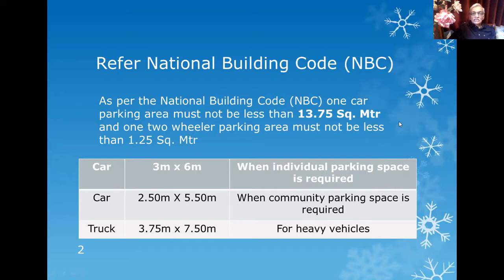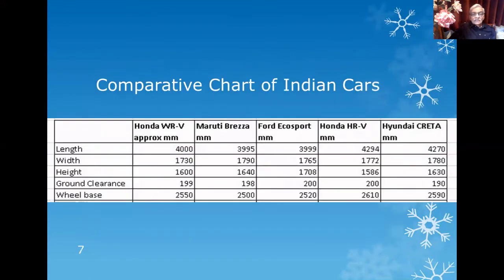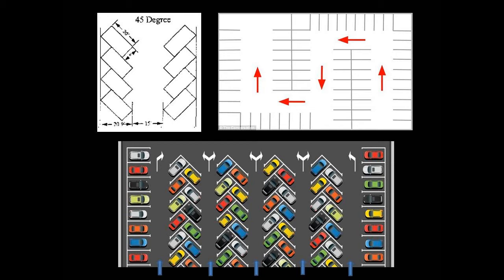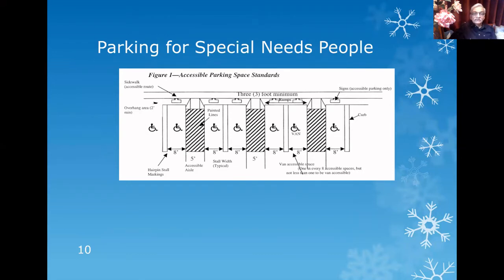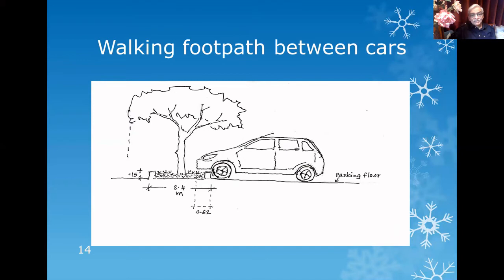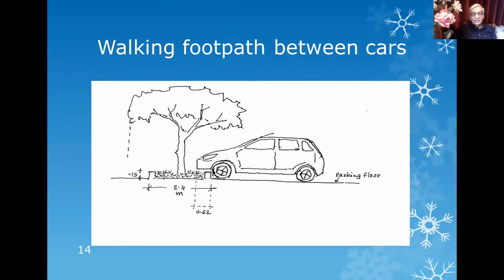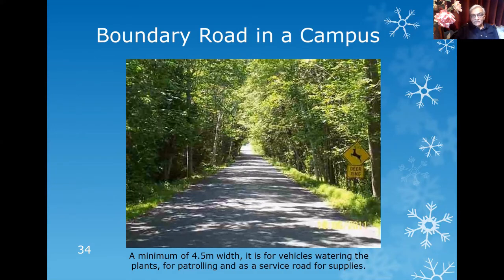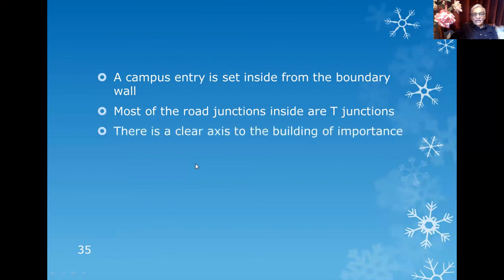Basics of Campus Parking Design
Like any building typology design that a student experiences in studying architecture, parking is also a perfect design exercise and not to be taken causally. Study of cars and other automobiles their dimensions, turning radius and ground clearance are some of the important prerequisites to study before campus parking design is undertaken. There are different ways a car can be parked - in 90 degrees, 45 degrees, parallel to driveway, etc. The best yardstick to know a good parking design is to enter a parking lot touch all the parking lots by moving forward and exit the parking are hassle-free without parking. Also, how parking lots and landscaping has an interrelationship is highlighted.